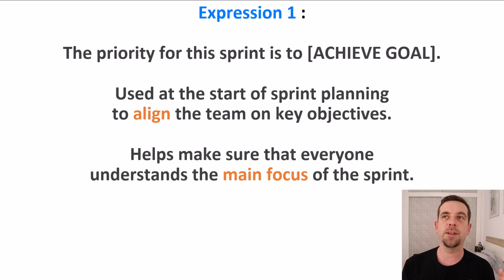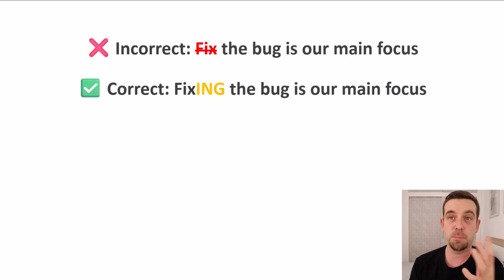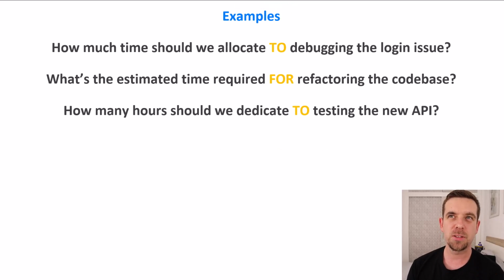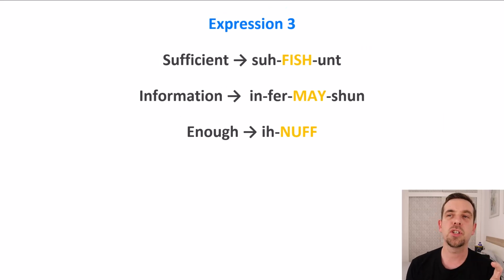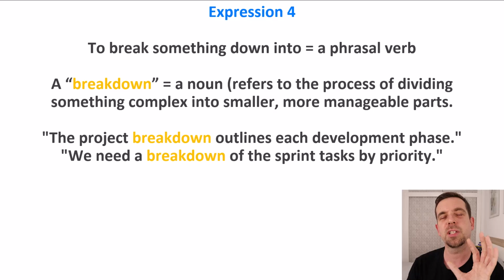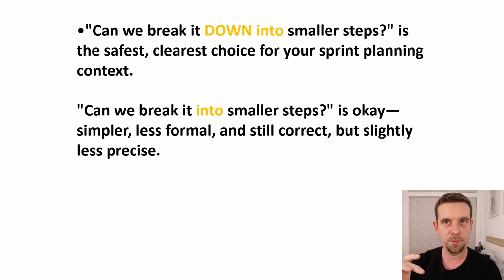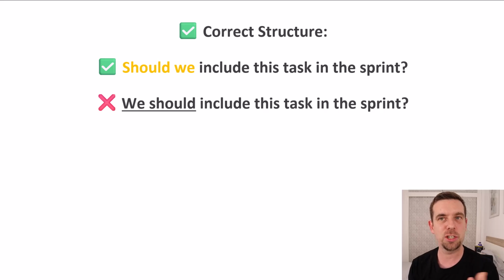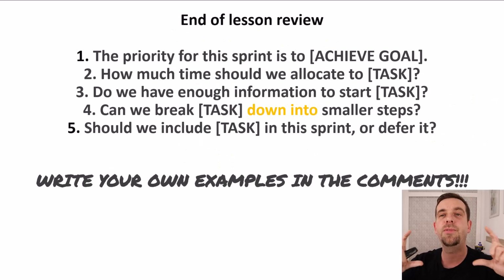Speak Like a Pro: 5 English Expressions for Sprint Planning Meetings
📚 Master essential English expressions for Sprint Planning Meetings with this practical guide, perfect for software engineers, QA testers, Scrum Masters, and Agile teams! 🌟
In this lesson, you'll learn 5 key expressions to communicate priorities, plan tasks, and work more efficiently during sprint planning.

You'll discover how to:
 ✅ Clearly state sprint goals and priorities
 ✅ Estimate and discuss task durations
 ✅ Confirm if you have enough information to start work
 ✅ Suggest breaking down larger tasks into smaller steps
 ✅ Decide whether to include or defer tasks for better sprint management

Each expression comes with:
 🔹 Grammar tips to avoid common mistakes
 🔹 Easy-to-follow pronunciation guides for tricky words
 🔹 Real-world Agile communication examples

If you're working in a Scrum, Kanban, or SAFe environment, these phrases will help you sound more professional and confident during planning meetings and standups.
Whether you're a frontend developer, backend engineer, tester, or Agile coach, strong communication skills in English are essential for your success! 🚀

Improve your Agile English, avoid misunderstandings, and collaborate more effectively with your team by mastering these essential phrases.
Small improvements in the way you express yourself can make a huge difference in your career growth, your teamwork, and your daily productivity! 🌱

✨ If you found this video helpful:
Let’s grow together and master professional English for tech! 🚀

🎯 Ready to level up your English for IT? 🎯